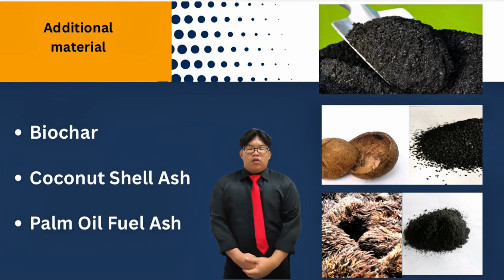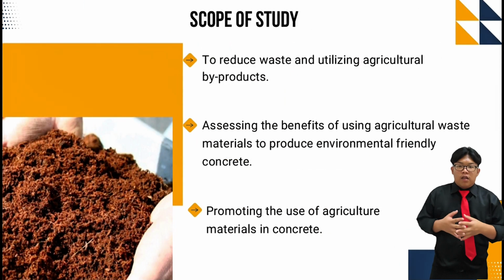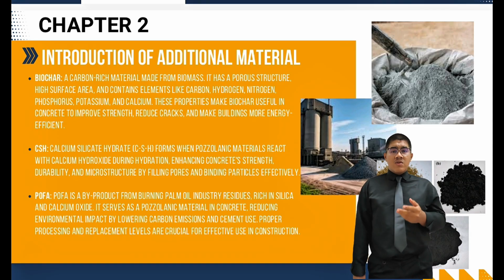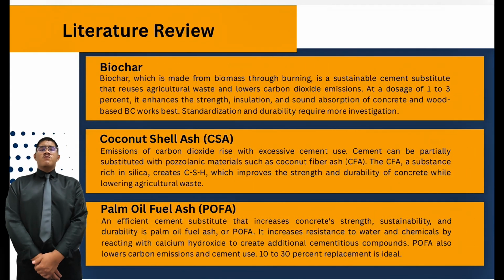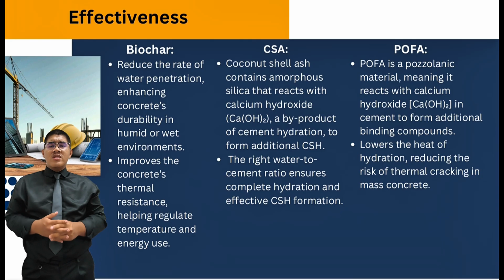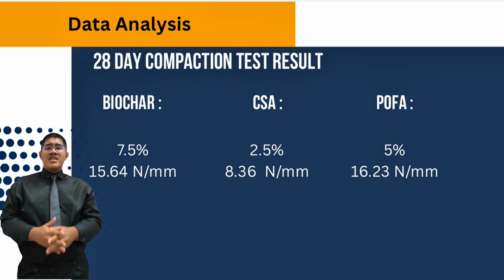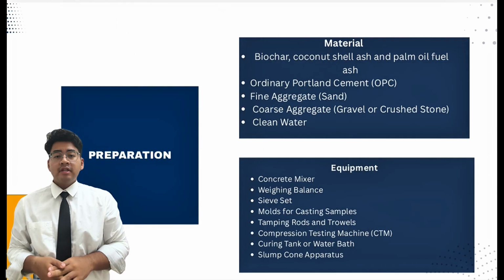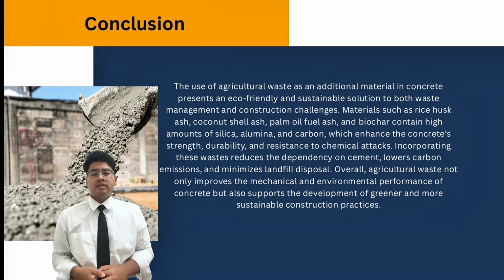AGRICULTURE WASTE AS ADDITIONAL MATERIAL FOR CEMENT IN CONCRETE